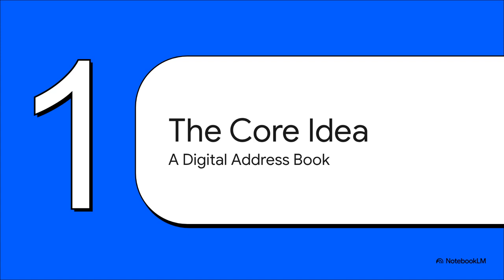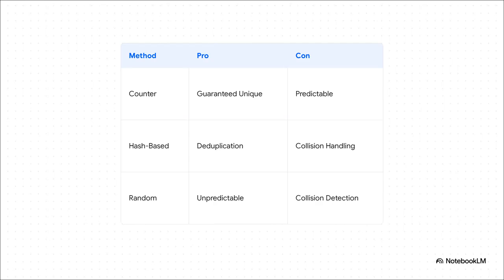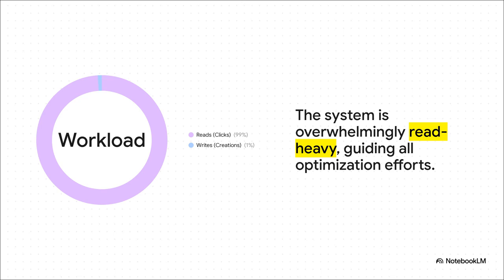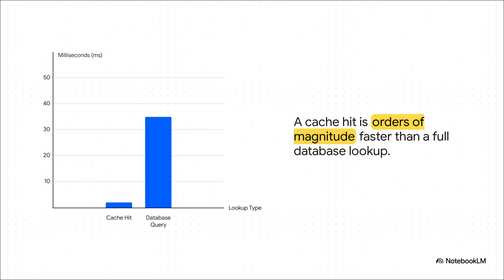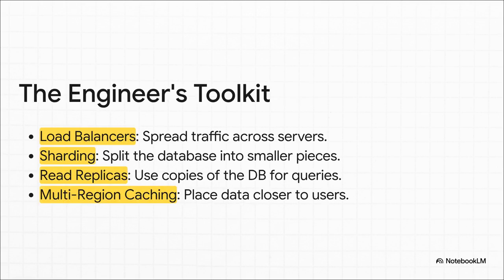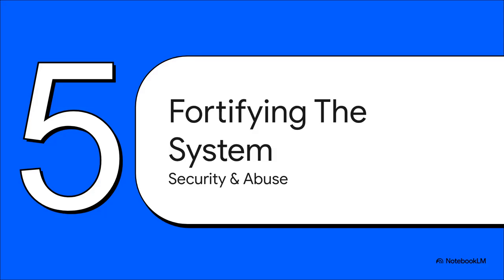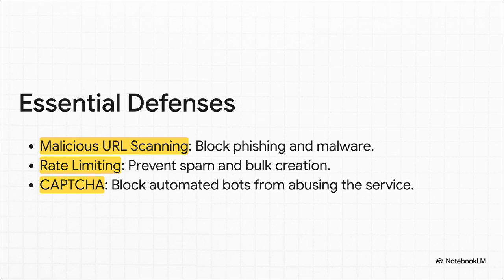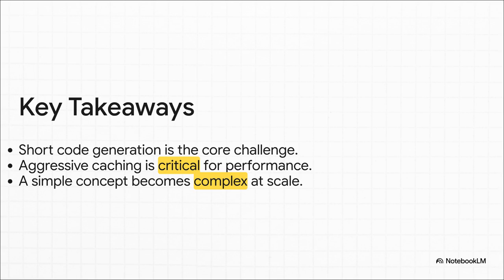The Secret Behind URL Shorteners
Ever wondered how services like Bitly or TinyURL turn long messy links into short, shareable ones?
In this video, I’ll break down exactly how a URL shortener works — from Base62 encoding to database mapping and redirection logic — all explained in simple terms!

🔗 Learn the logic behind short links
💡 Understand Base62 encoding
⚙️ See how redirection actually happens